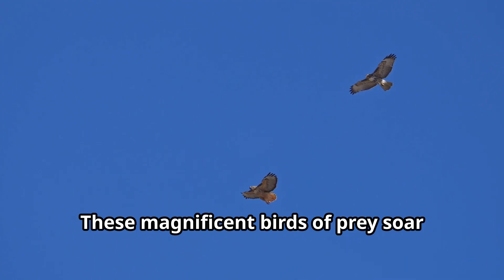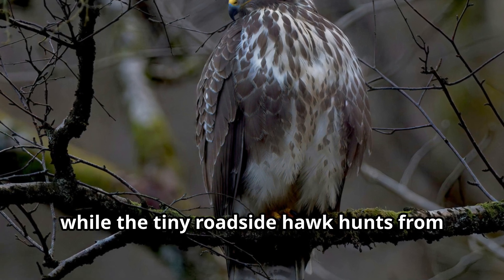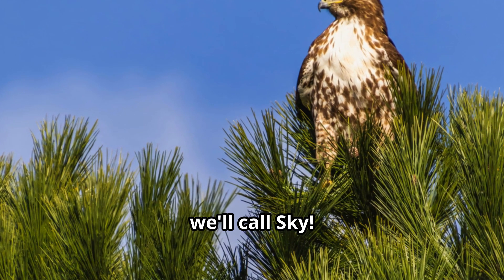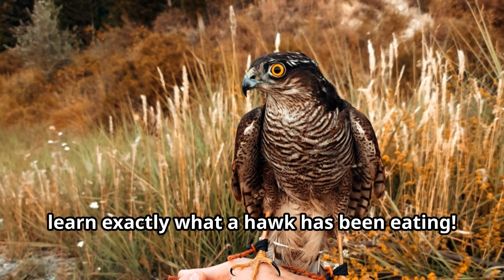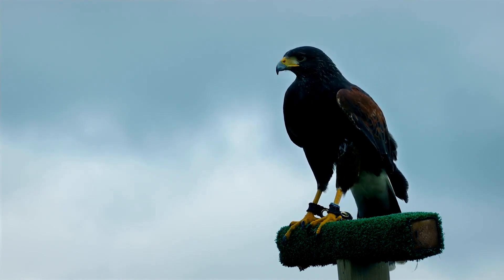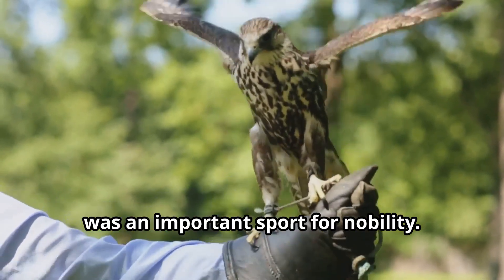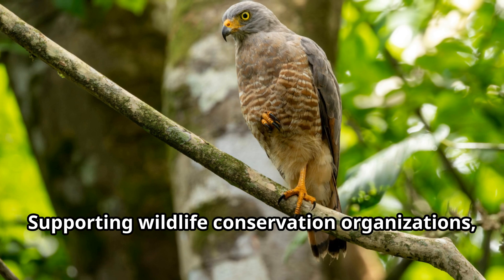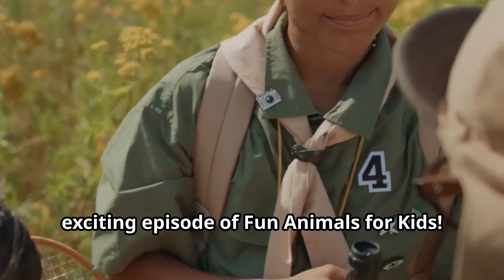Hawks 🦅 With Super Vision & Speed! 🕊️ Fun Animals for Kids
Hawks are some of nature’s most incredible birds of prey—and today, young explorers, we’re going on a thrilling adventure to discover their secrets! In this fun and educational video, you’ll learn all about hawks for kids and what makes these amazing animals so special. With super eyesight, incredible speed, and razor-sharp talons, hawks are built to soar and hunt like true sky warriors.

🌟 In this video, kids will:

Discover hawk facts for kids in an exciting storytelling format

Learn about hawks hunting prey and how they survive in different hawk habitats

Explore famous species like the red-tailed hawk and understand their adaptations

Follow a day in the life of a hawk named Sky 🌤️

See how hawks communicate, raise families, and protect their territory

Understand the role of hawks in ecosystems and why they’re important

Learn how people are helping with hawk conservation

Dive into history and culture with hawks in mythology and falconry

From North America’s highways to Africa’s savannas, types of hawks have evolved to fit every environment. You’ll also discover fascinating hawk abilities—like diving faster than a sports car and seeing with vision 8 times sharper than humans!

Join us for this incredible hawk adventure, where science meets fun, and kids learn to appreciate our feathered friends with wonder and curiosity.